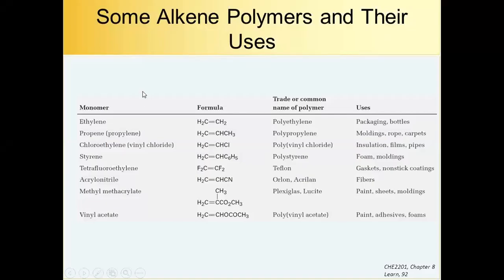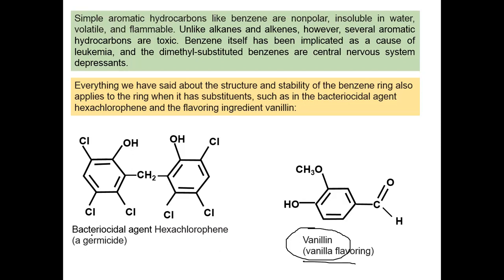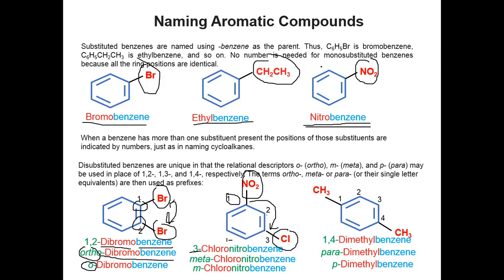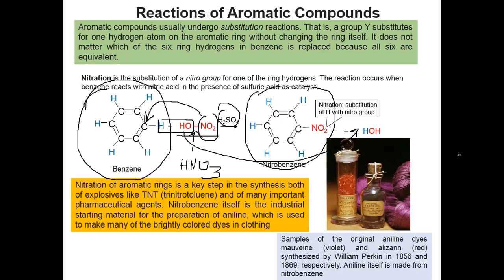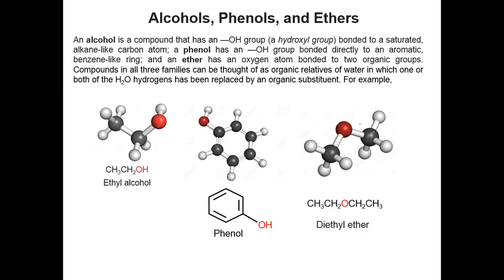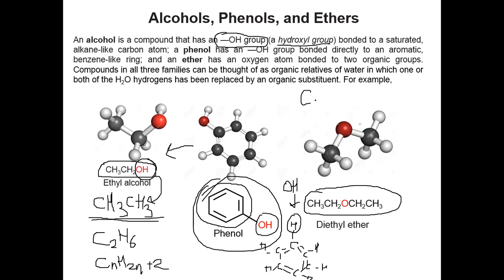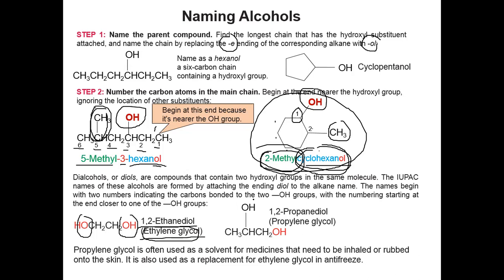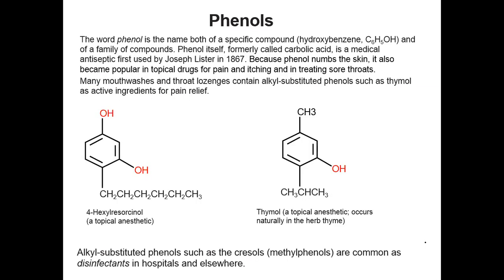July 21, 2022